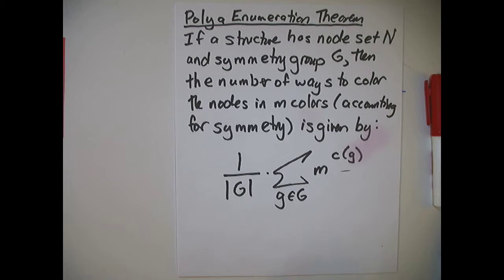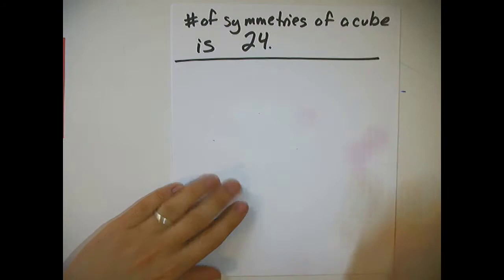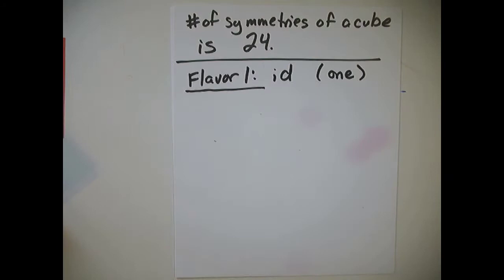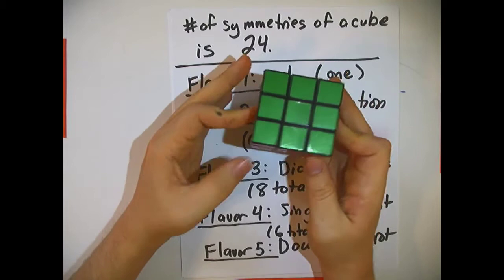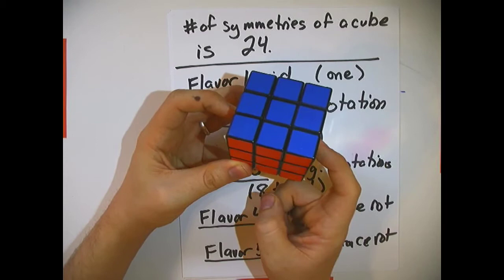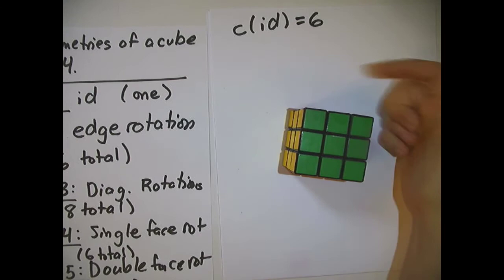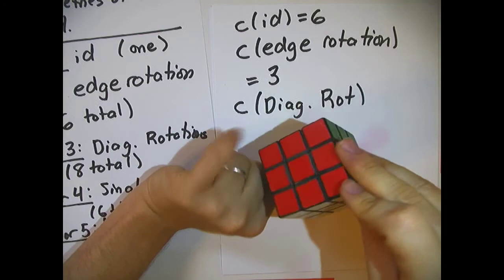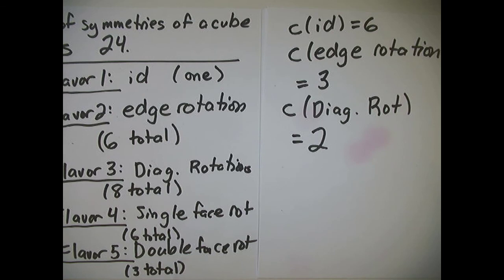Polya Counting #4 Cube Part 1